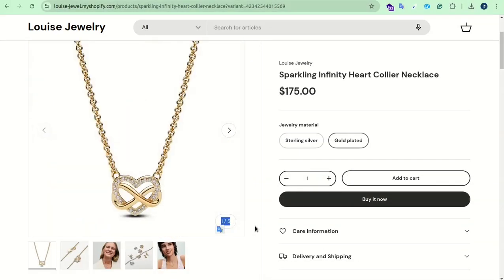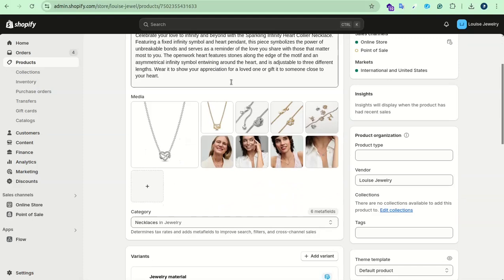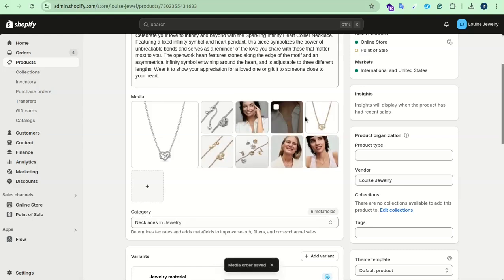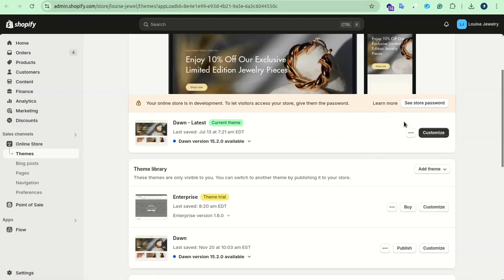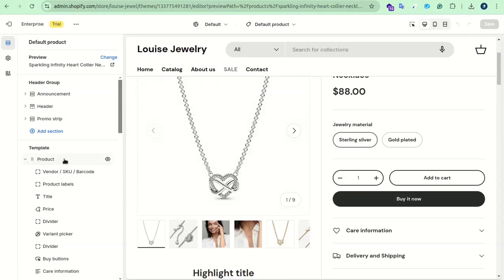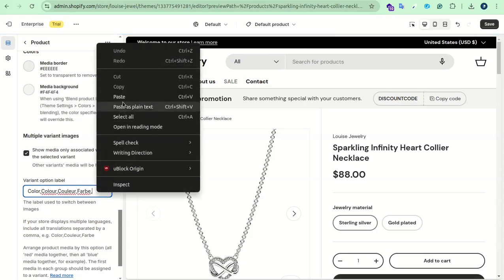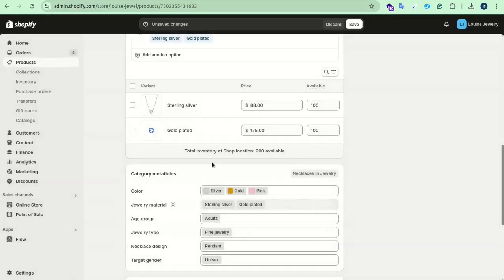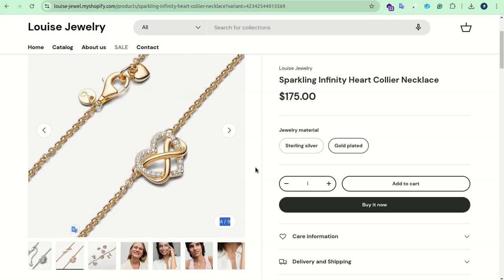How to group images variant in Enterprise theme - Shopify | Quick Guide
In this quick tutorial, I’ll show you how to group variant images for your products in the Enterprise theme on Shopify.

Follow along as I guide you through the steps to organize your product images, set up variant options, and ensure the correct images display for each selected variant.

By the end of this video, you’ll have a fully optimized product page where customers can easily see the right images for each variant.